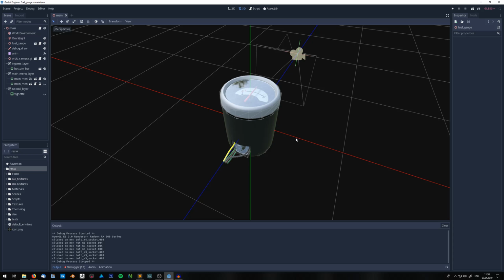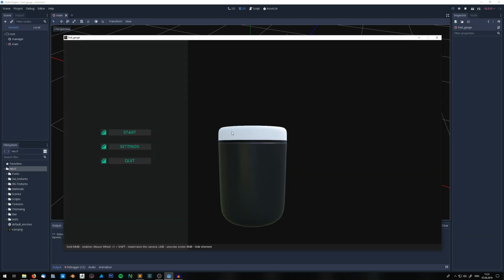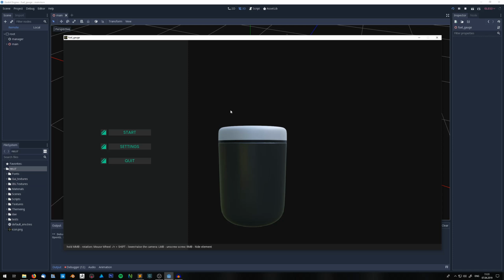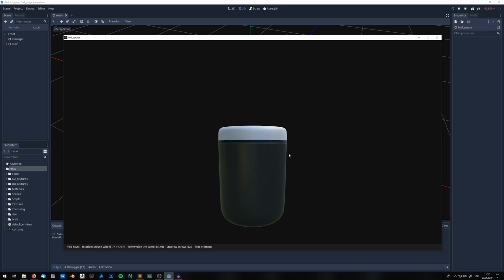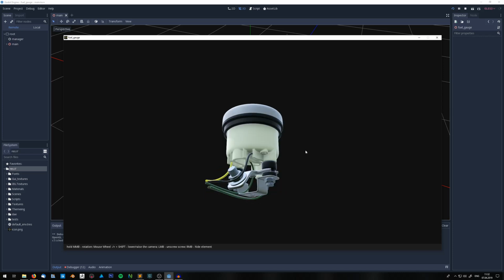Fuel gauge - Godot project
Sorry for all the 'ummmm' 'mmmmm'...